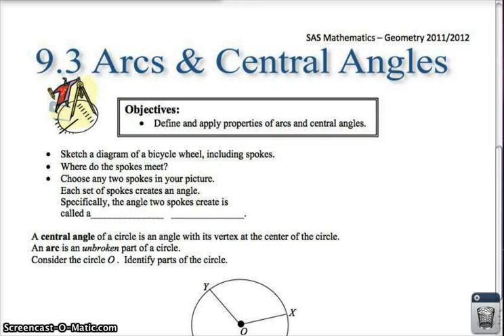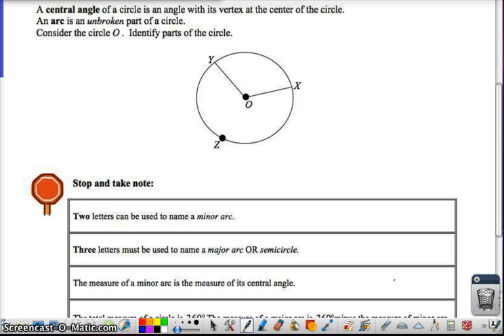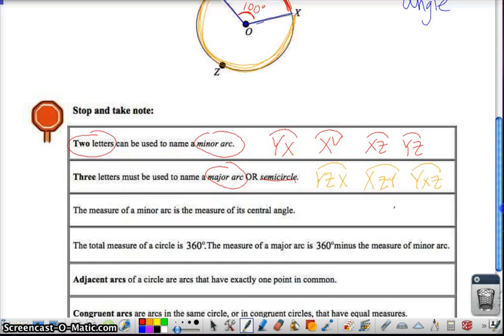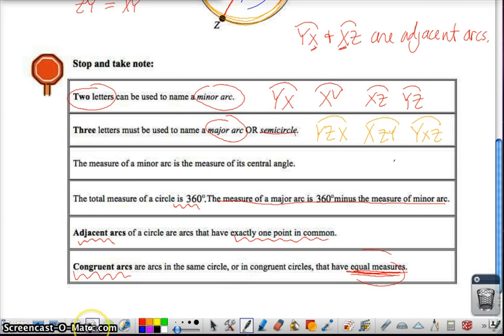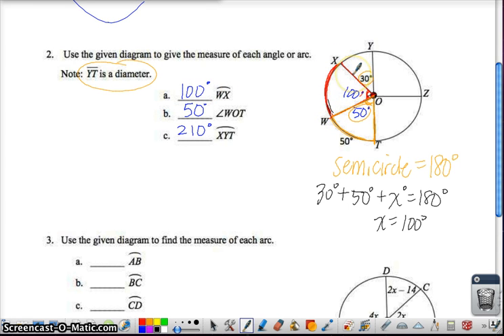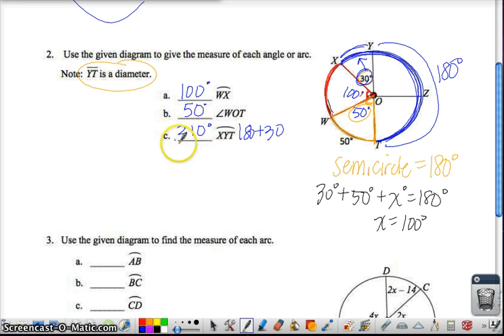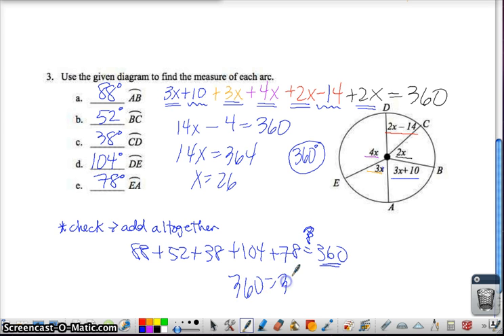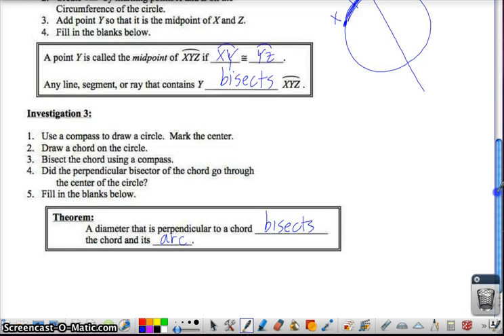9 3 and 9 4 part 1